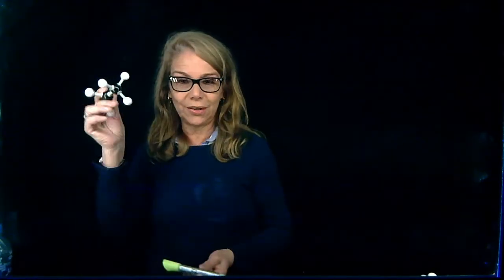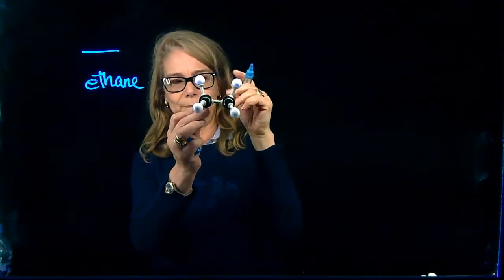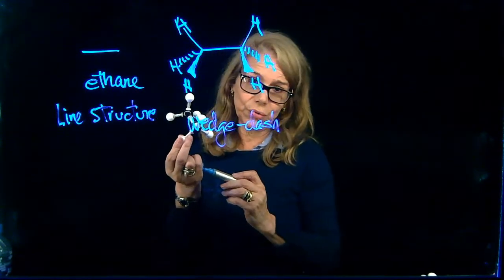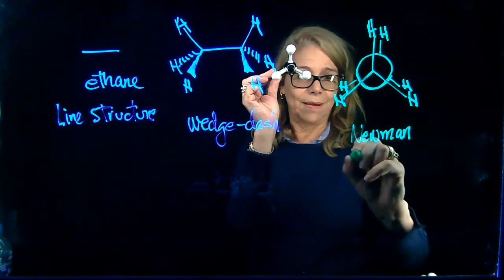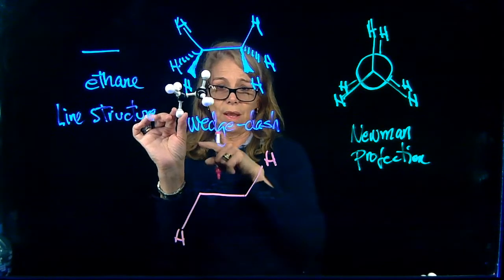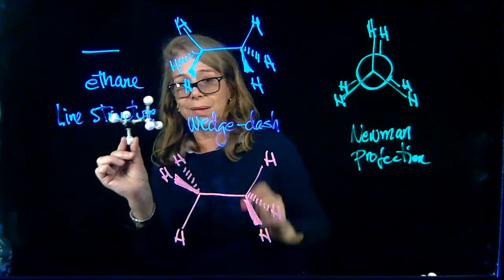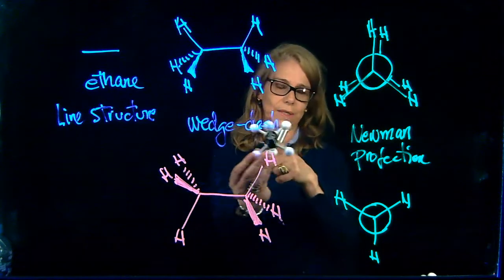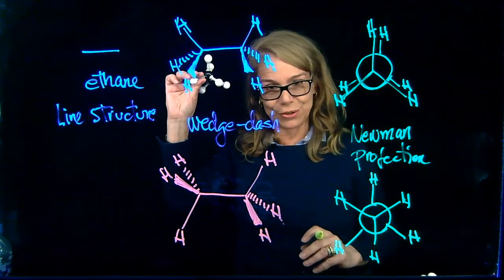Newman projections 1- Dr. Tania CS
Drawing molecules in Newman projection, from a wedge-dash representation and a molecular model